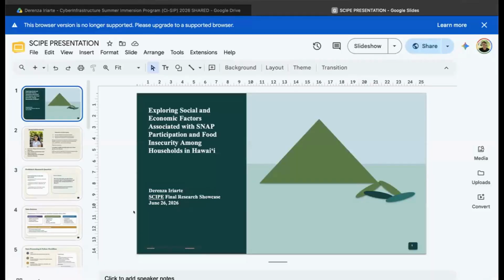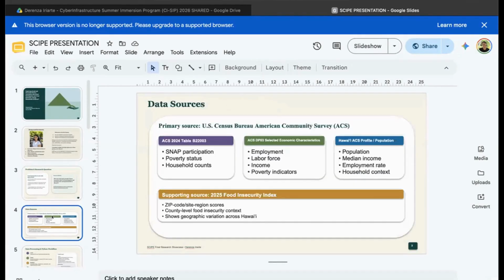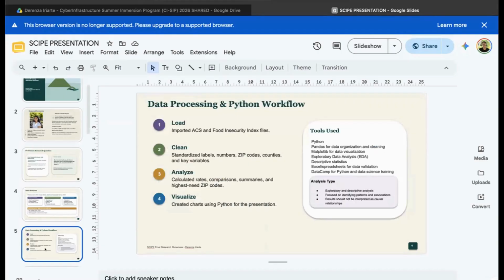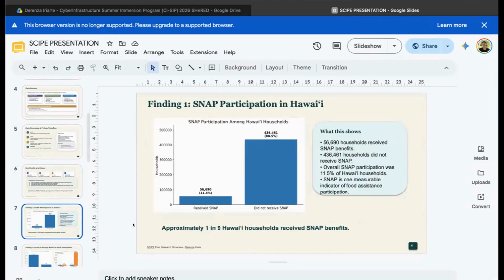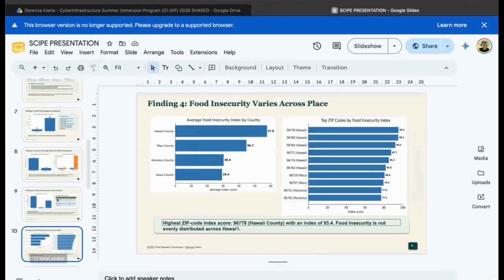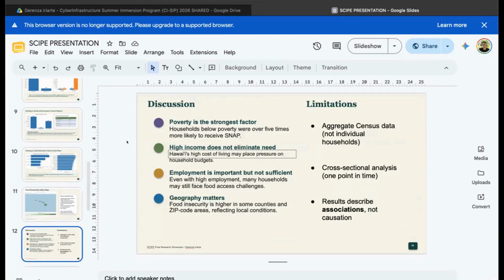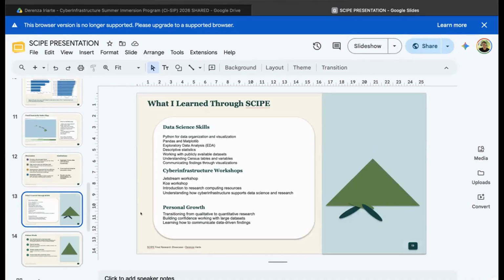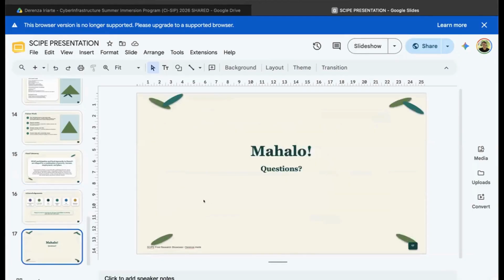Exploring Social/Economic Factors Associated with SNAP Participation & Food Insecurity in Hawaiʻi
Research showcase presentation from participants of the 2026 NSF SCIPE CyberInfrastructure Summer Immersion Program (CI-SIP).